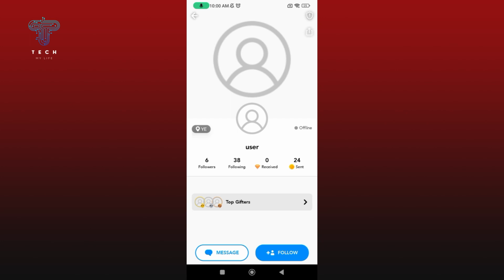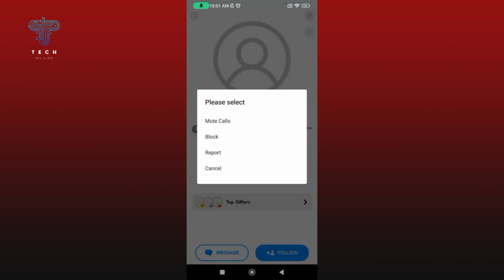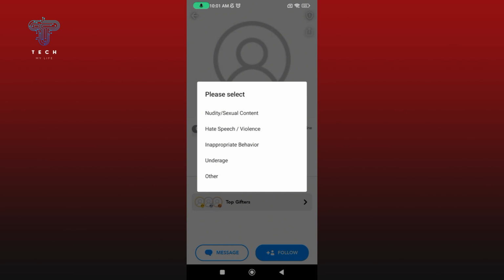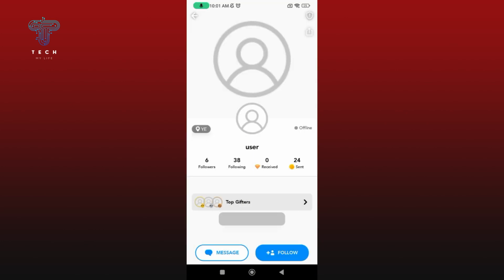How to Report Someone on Super Live? 2024 | Super Live App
First, launch and open your Super Live application. Now, tap on the search icon located at the top left corner of your screen and search for the user that you would like to report. Once you're on the profile page of the user, tap on the icon at the top right corner of your screen. Among all of these options, select the "Report" option. Now, select a reason why you would like to block this user. And that's how you can report someone on Super Live.